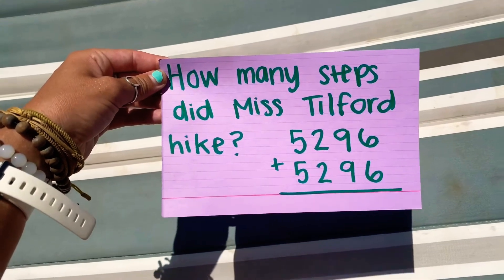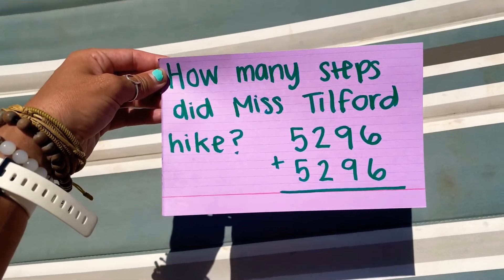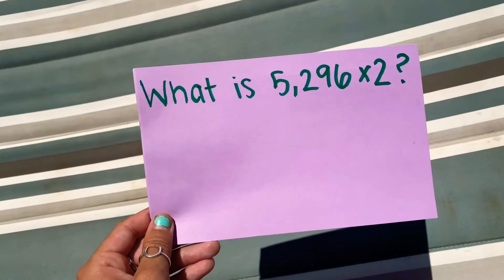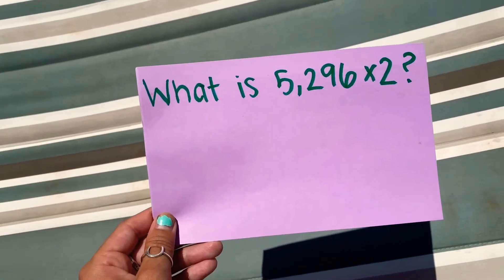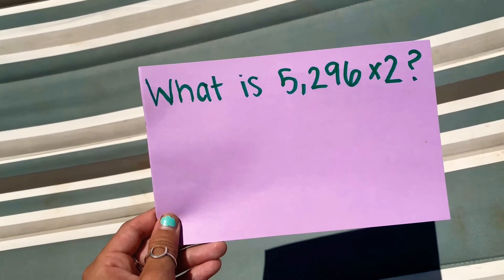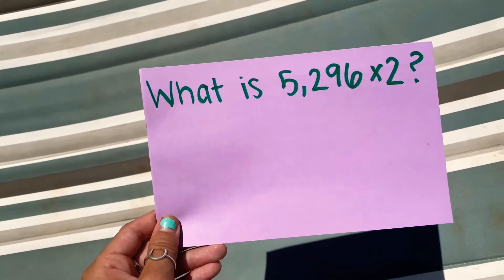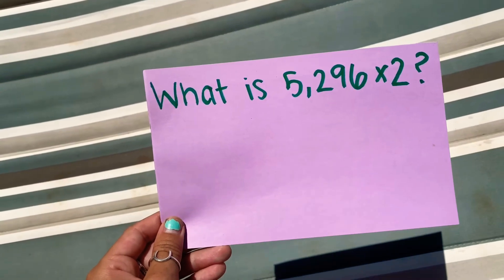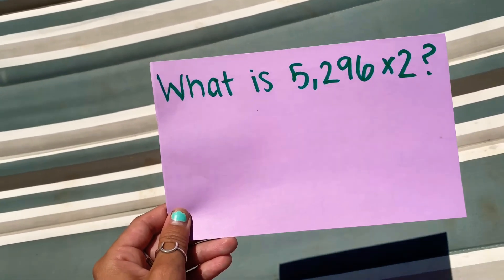Hiking Math Challenge with a multiplication bonus!